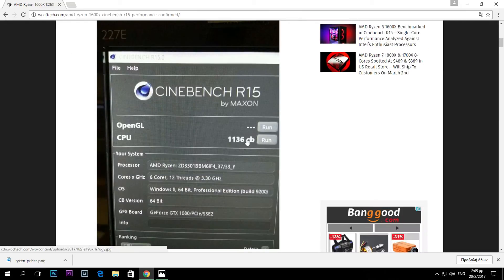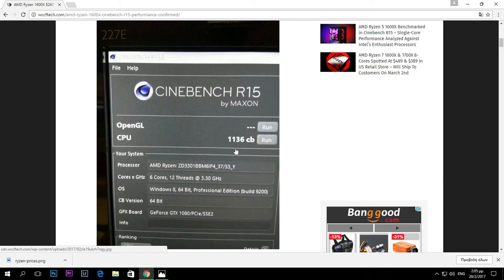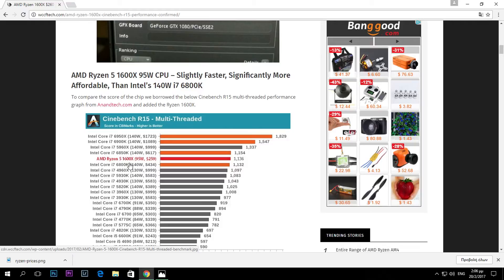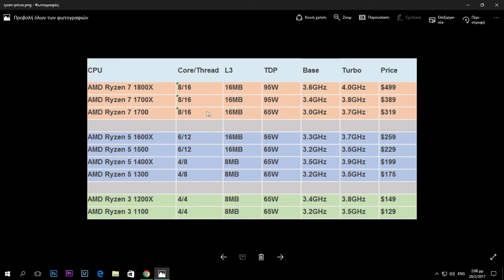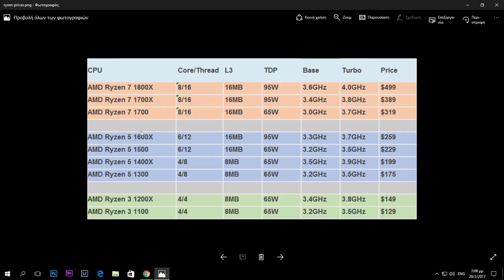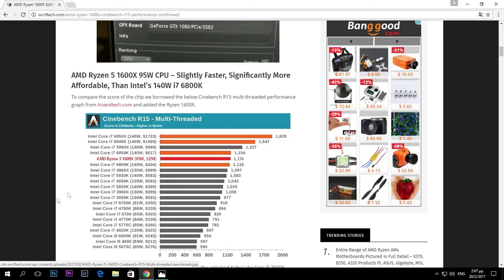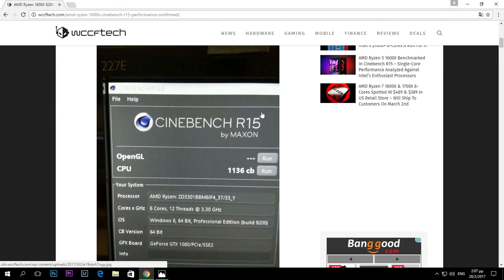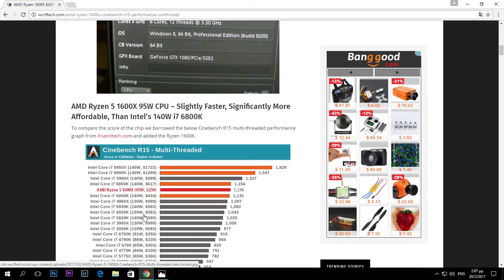Ryzen 1600x cpu beating the i7 6800k in cinebench!?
In this video i have sove very interesting information about one of the Ryzen cpus that amd will be releasing soon.I hope you enjoyied the video!